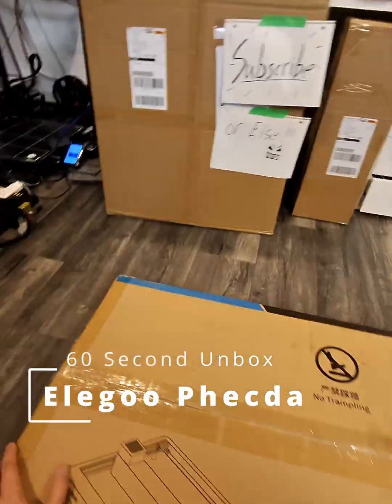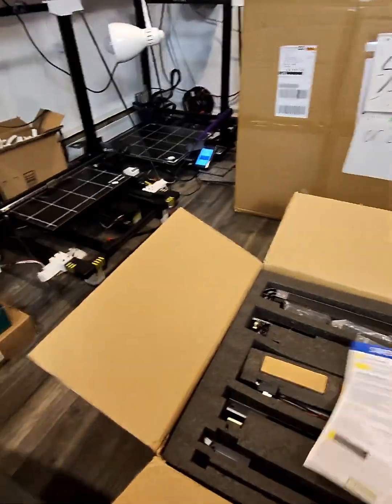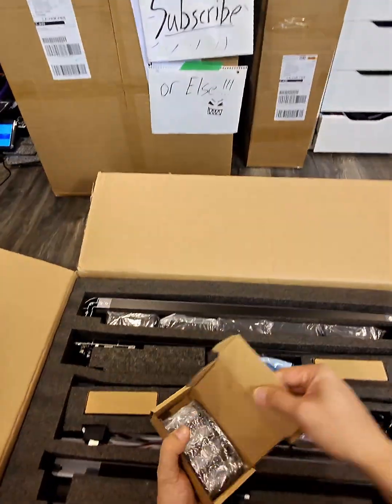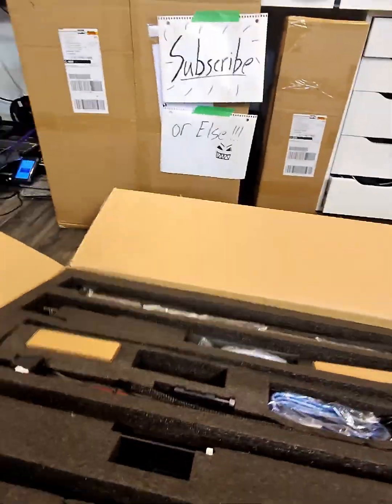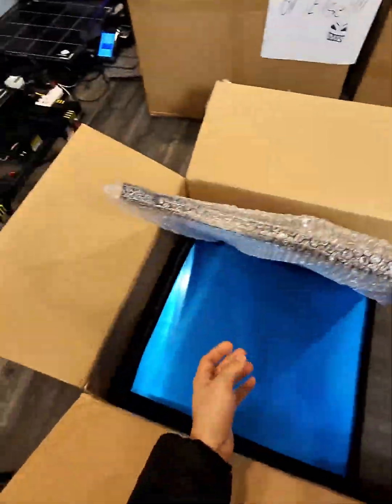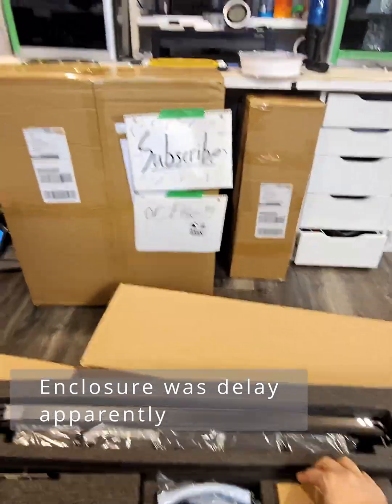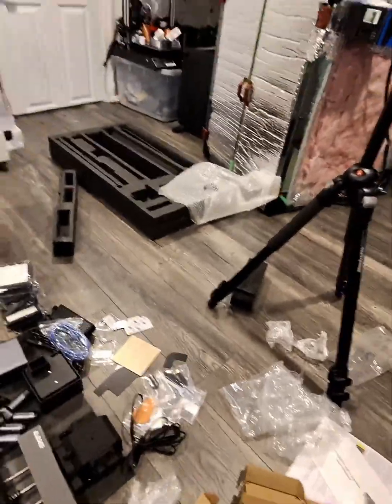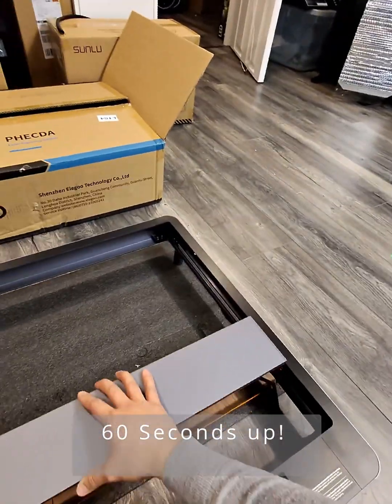Elegoo Phecda 60 Second Unbox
Quick 60 seconds of unboxing the Elegoo Phecda laser engraver or cutter. Elegoo's first laser machine in their arsenal of 3D Printers.
Economic, easy to use, functional, but will it be an effective competitor in this market place that becoming more saturated.

More full videos incoming for the Phecda by a 3D printer enthusiast.